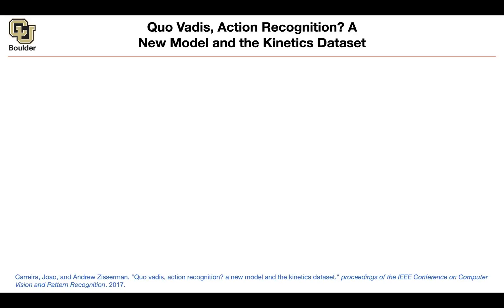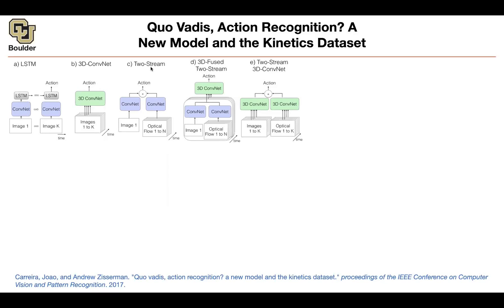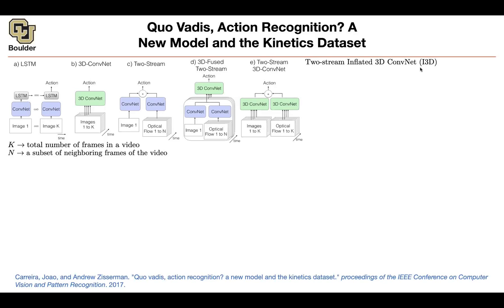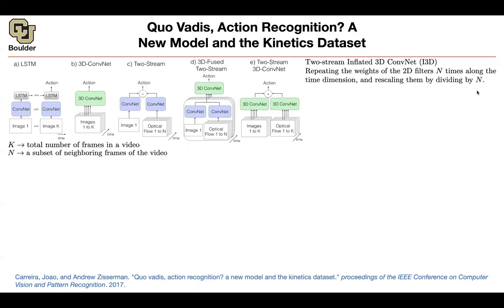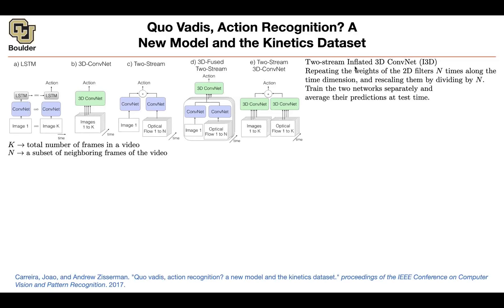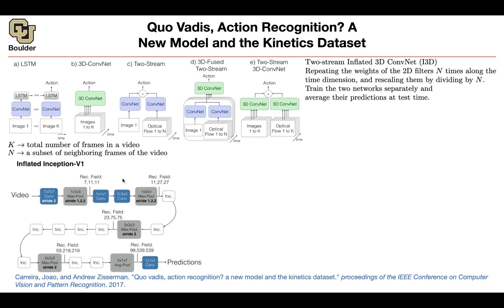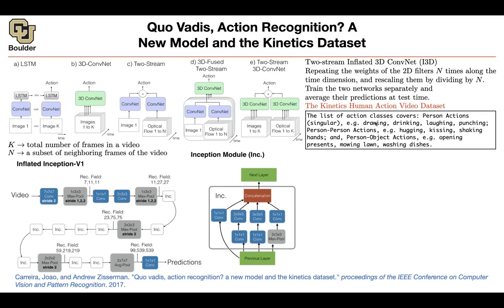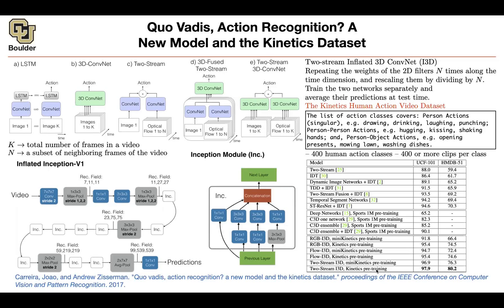Inflated 3D ConvNet (I3D) | Lecture 41 (Part 3) | Applied Deep Learning